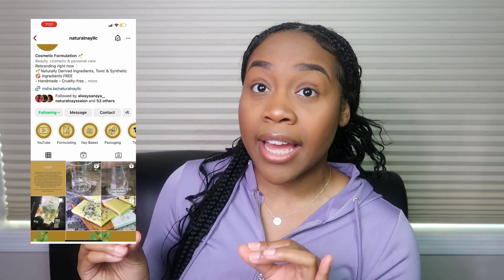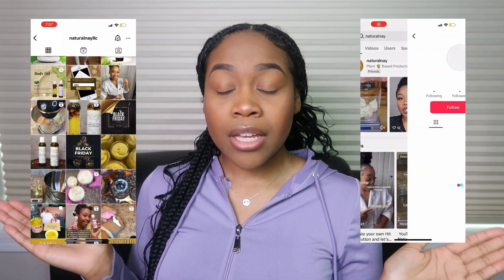Cosmetic Science Terminology EP 1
Welcome back!

Today's video is about Cosmetic Science Terminology, this video will help you understand the terminology of cosmetic science that is used daily. By the end of the video, you will be able to understand some Cosmetic Science Terminology and be able to have the chance to add these words to your vocabulary.

Resources:
Structure of normal skin

RELATED CONTENT

Thank you so much for clicking the link and purchasing! Means a lot!

7,483